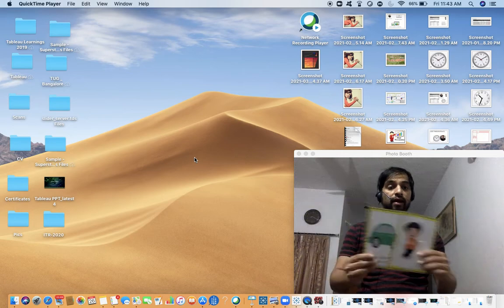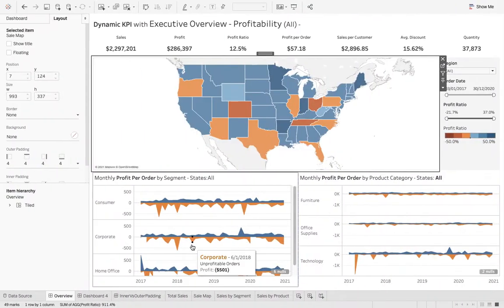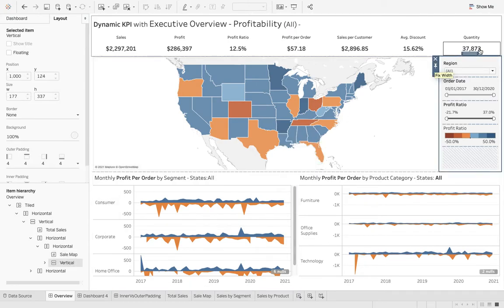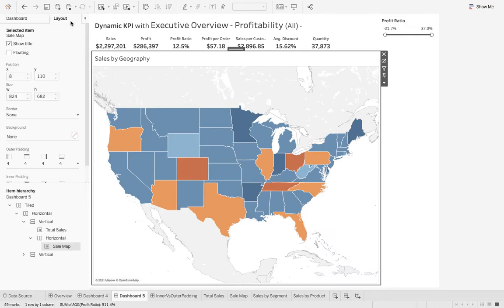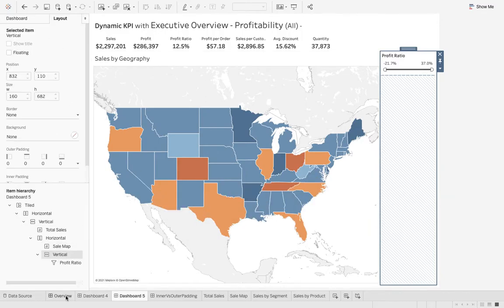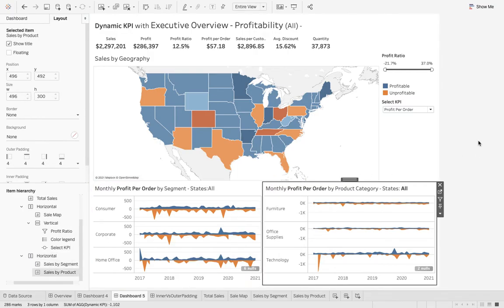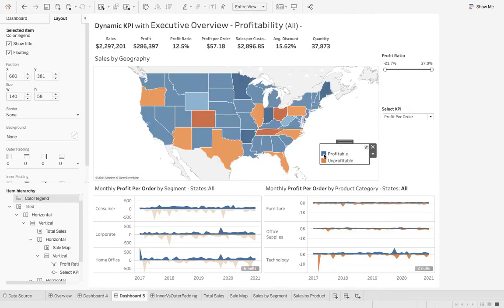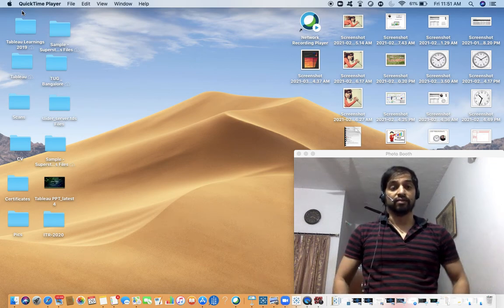Tableau Dashboard Layout -Vertical & Horizontal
How Layout Containers Work in Tableau ?
Layout Containers in Tableau 8 force spatial relationships between dashboard components. Conceptually, they allow the dashboard designer to format common elements and move multiple dashboard objects at the same time.

Layout Containers come in one of two options: Horizontal or Vertical.

Horizontal layout containers allow the designer to group worksheets and dashboard components left to right across your page and edit the height of all elements at once.
Vertical containers allow the user to group worksheets and dashboard components top to bottom down your page and edit the width of all elements at once.
Individual elements within any dashboard (worksheet, text box, blank, image, web page, quick filter, parameter, legend) will highlight with a gray border when selected. Layout containers highlight with a blue borders instead.